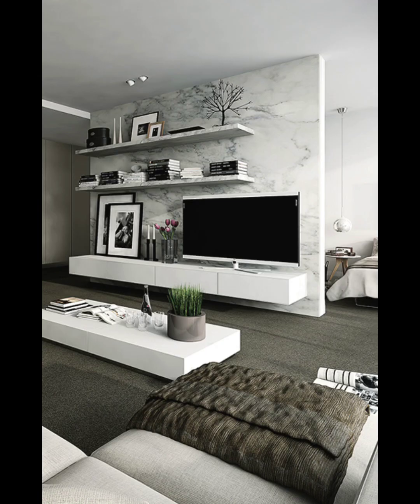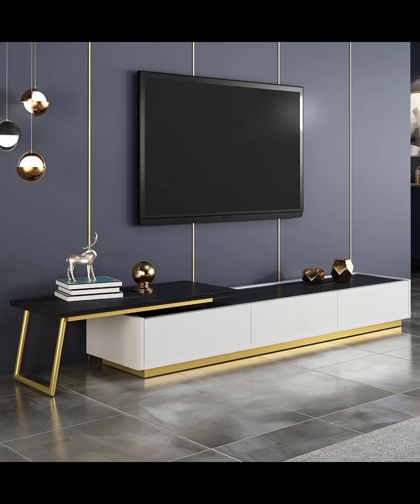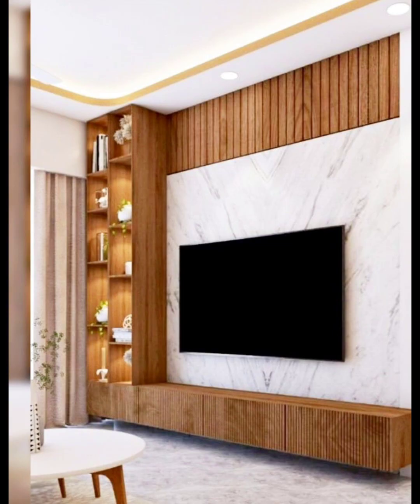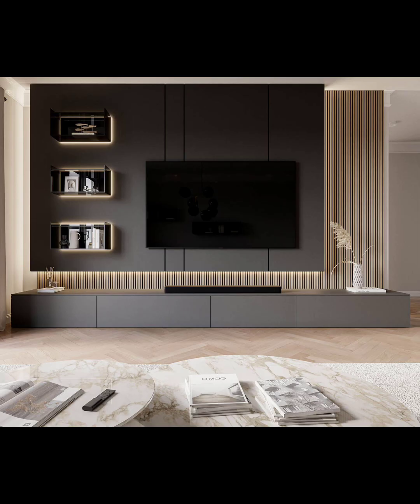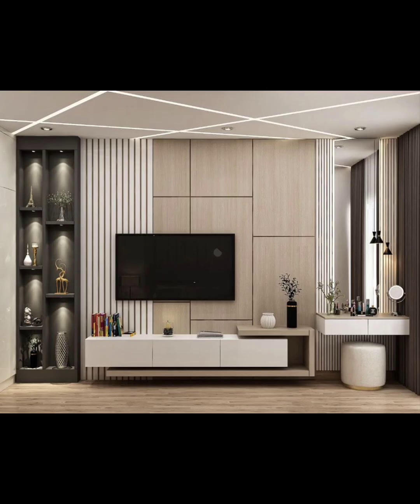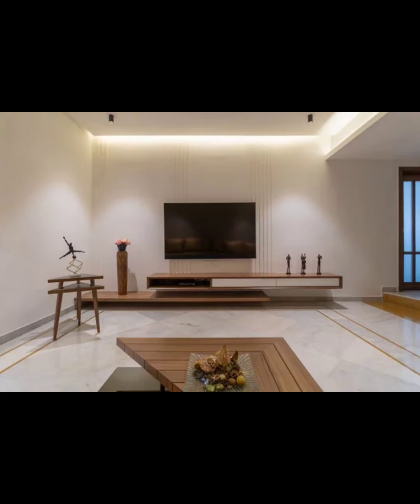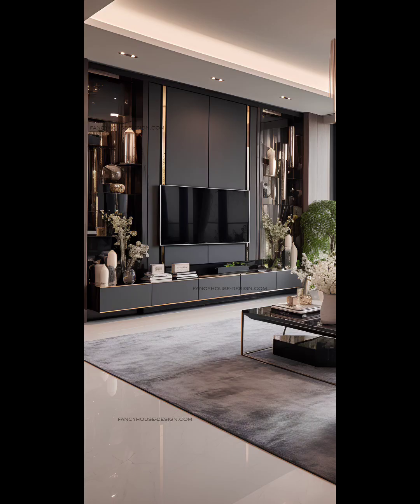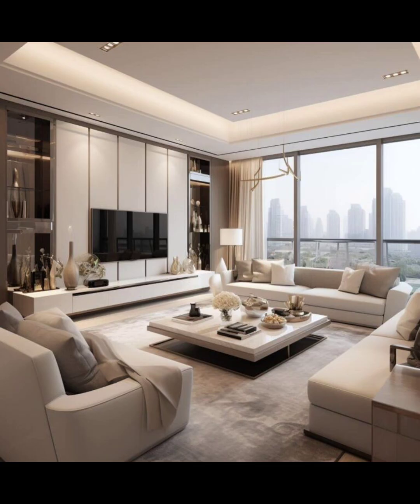💯Modern TV unit design in living room|TV cabinet design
Your Quarries:-